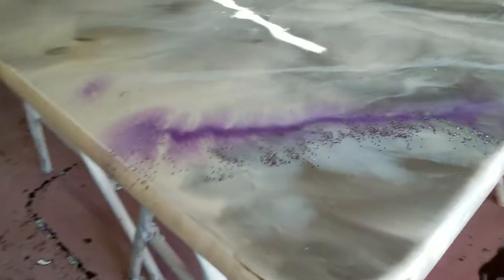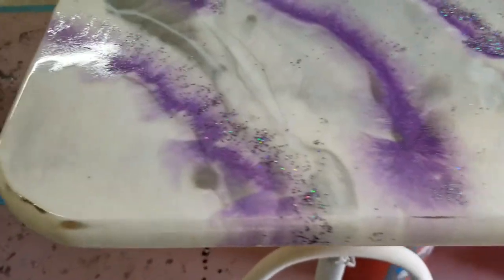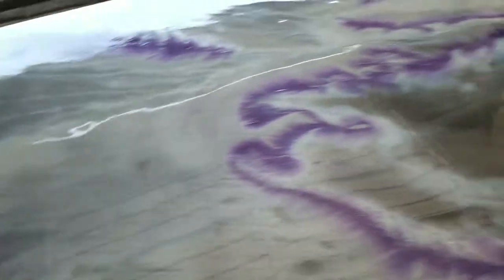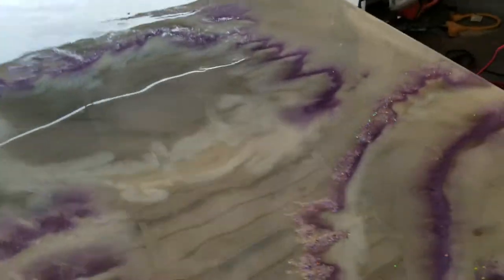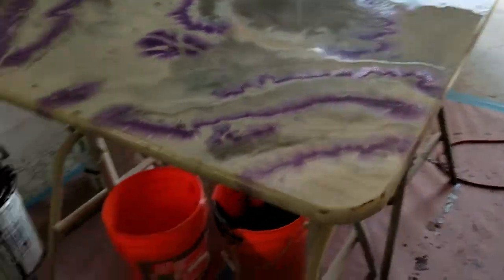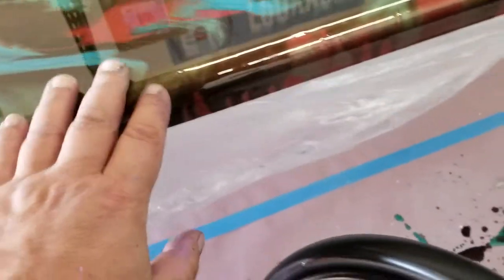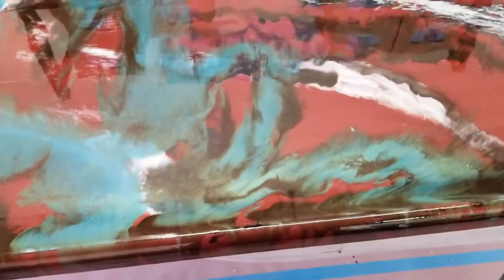Metallic Epoxy Training Las Vegas